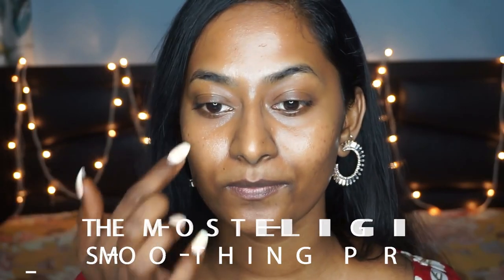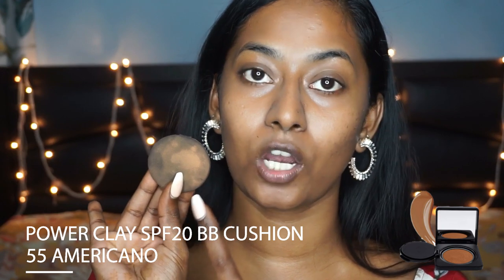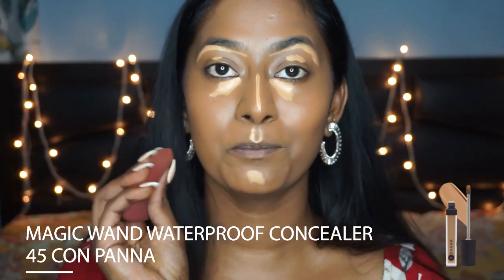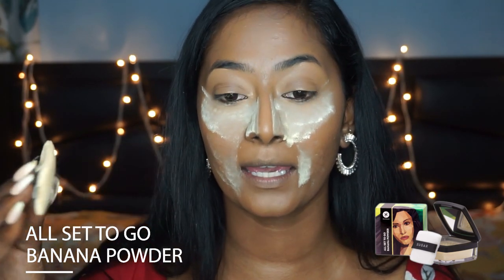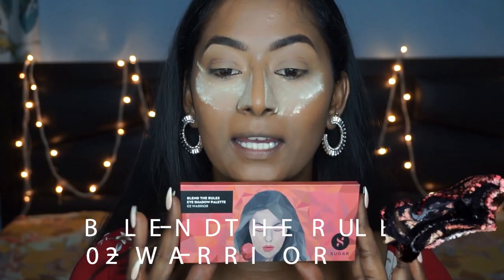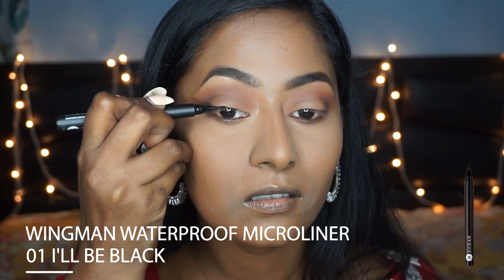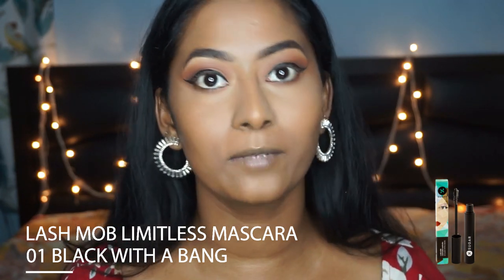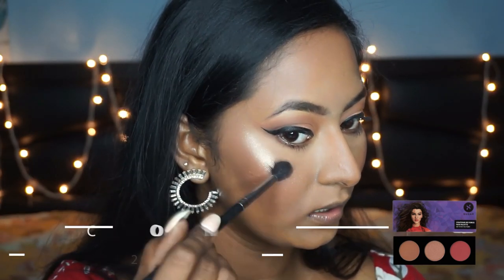Step By Step Makeup Tutorial | LearnWithSUGAR Ep:3 | Winged Eyeliner & Ombre Lips | SUGAR Cosmetics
We are back with LearnWithSUGAR Episode: 3! And we have in store for you today, a complete Step By Step Makeup Tutorial by the super talented and gorgeous Sathyapriya (@sathyapriya_mua⁠⁠ On Instagram). (Timestamps included for your quick reference) Click ‘SHOW MORE’ to know more.

💥Click these timestamps if you’re in a hurry, and want to go to your favourite part,💥
00:00 Intro
00:23 Begin with a Primer to get a smooth base
01:33 Apply a BB cream Foundation
02:21 Conceal those target areas using a Magic Wand
03:56 Set the base
04:59 Eye Makeup
06:35 Create a Winged eyeliner
08:19 Contouring done right!
09:26 Seal those lips with SUGAR

Ever wondered applying makeup isn’t as simple as it seems? And watching complicated makeup tutorials makes you more confused? We have these little doubts, like do foundation go before or after concealer, or should you put your eyeshadow on first or last. The truth or the correct way is completely your own preference. But how to do that is something we can help you out with! Presenting the super talented Sathyapriya who will step by step clear every doubt you have with makeup. Watch how beautifully she explains each and every step, and share a few makeup hacks and tips too.

Want to achieve the flawless Indian glam just like Sathyapriya? Well, do watch this makeup tutorial to see how beautifully she transforms into a Glam Goddess. To start with use the SUGAR Primer to create a smooth base for makeup. Next step is to choose the foundation that matches your skin tone and undertone. Just like here, Sathyapriya is using the SUGAR BB Cushion (55 Americano). To hide those target areas like pigmentations, dark circles, etc you surely need a really good concealer. And we highly recommend the SUGAR Concealer as it truly works like a Magic Wand! A quick trick before you set the base, spray some matte SUGAR mist to lock your makeup. Then set your base makeup with a SUGAR banana powder, apply under your eyes so that it doesn't crease. Now while the baking is in process, you can move on to Eye makeup. Use the SUGAR brow powder to fill in your brows. Now pick up the SUGAR eyeshadow palette and start off with a warm brown shade on the crease to add as a transition colour to your eyes. Next up, use the SUGAR wingman eyeliner to create a beautiful wing just like Sathyapriya did. Coat you lashes next with loads of SUGAR mascara, and then move on to contouring using the SUGAR face palette. Add a little blush and highlighter to those cheeks from the face palette. You can go for Ombre lips just like Sathyapriya in the tutorial, take a darker shade of matte SUGAR lipstick to define the outer corner of your lips. Then take a lighter shade of red lipstick to fill in the center of your lips. Finally spray some matte setting mist to lock your makeup, and you're ready to slay!